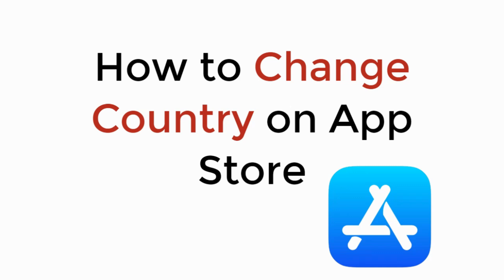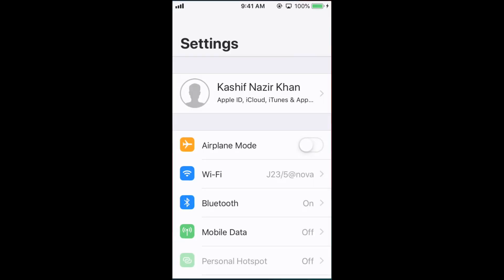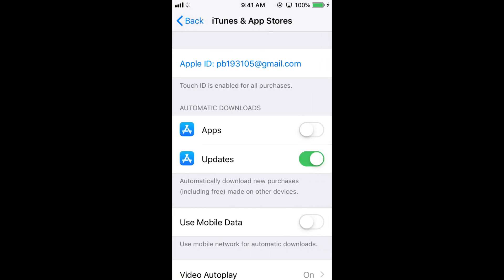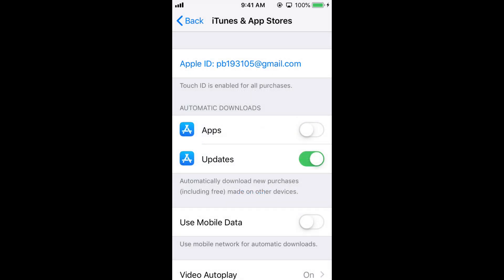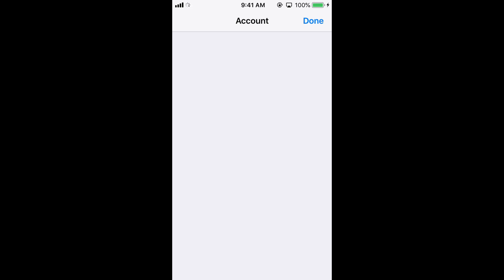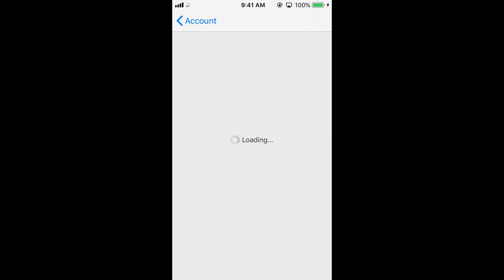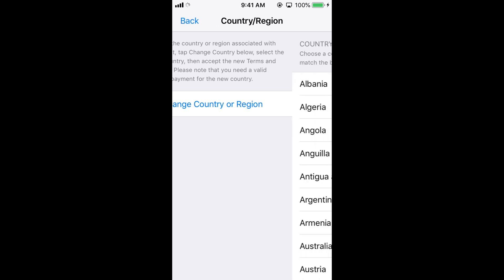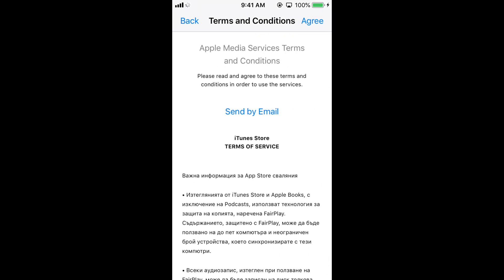How to Change Country on App Store IPhone Without Credit Card UPDATED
Learn How to Change Country on App Store IPhone Without Credit Card  UPDATED